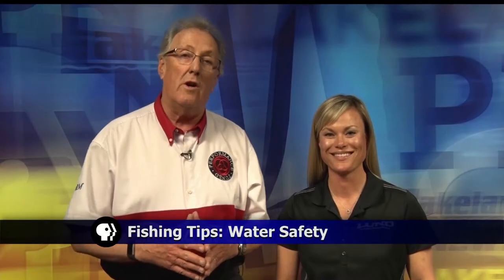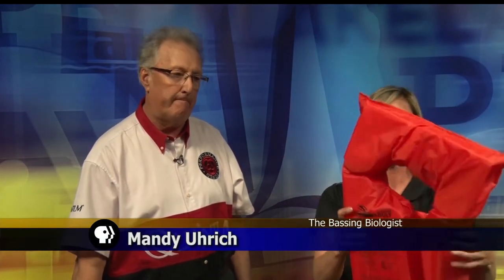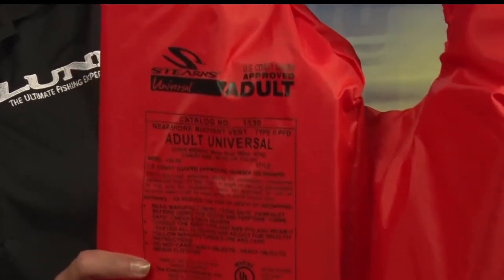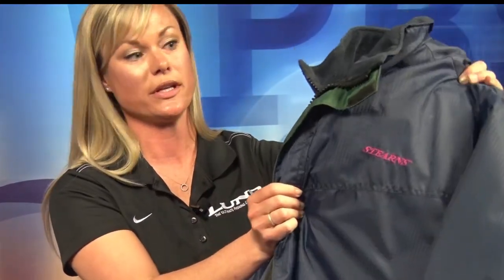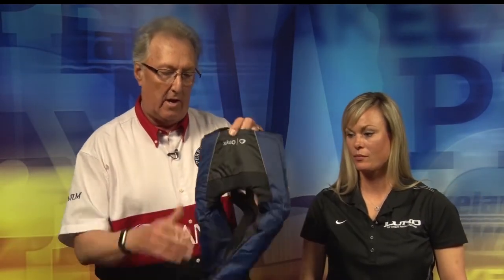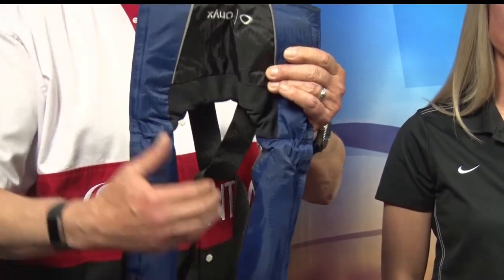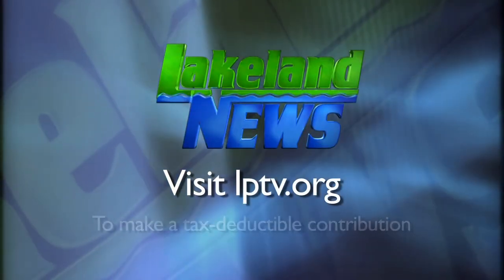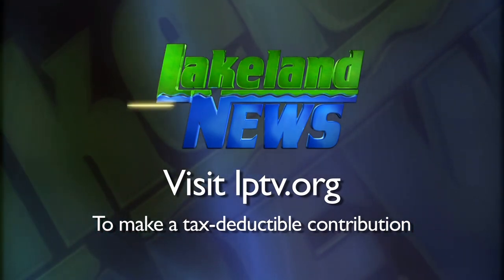Fishing Tips: Water Safety